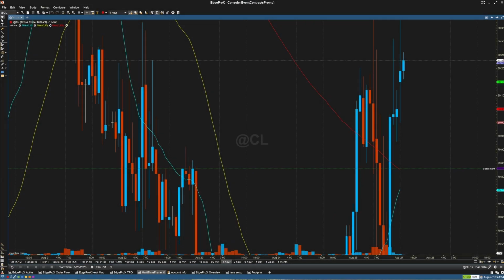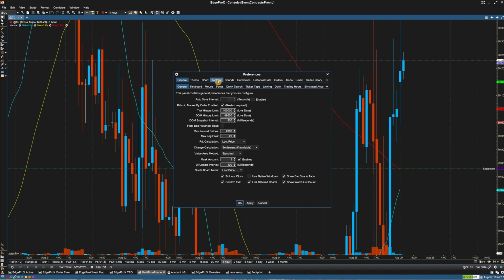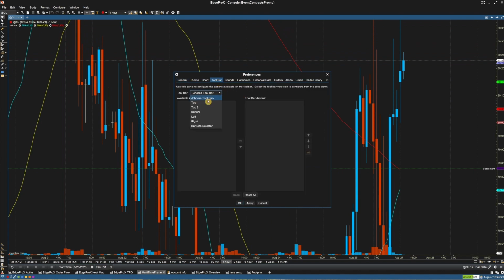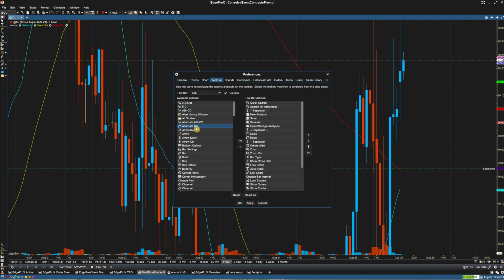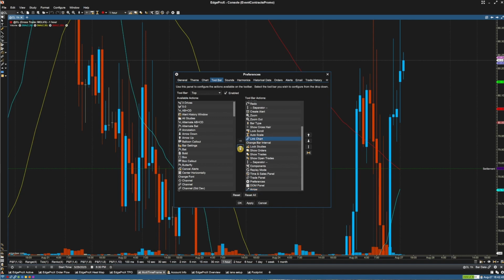How to Customize Menu Toolbars in EdgeProX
Tailor your trading experience to perfection! In this video tutorial, we'll walk you through the process of customizing menu toolbars in EdgeProX. Learn how to personalize your workspace, streamline your access to essential tools, and create a trading environment that suits your unique preferences. Don't miss out on this valuable feature – watch now and take full control of your trading setup with EdgeProX.